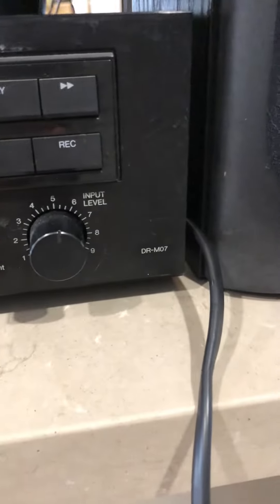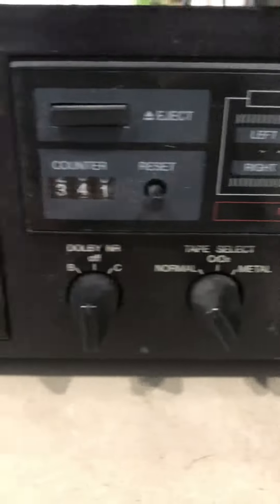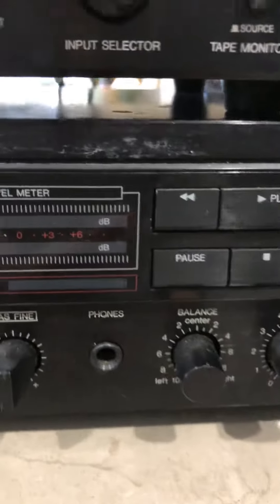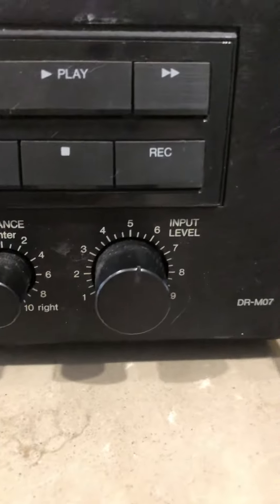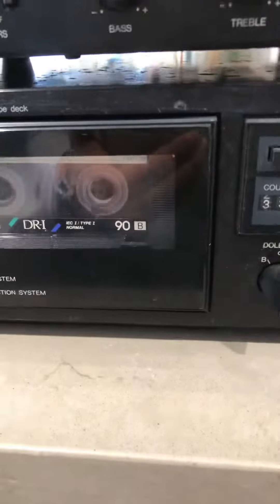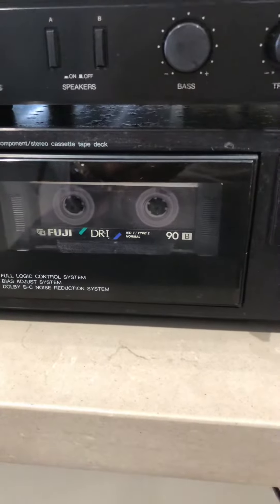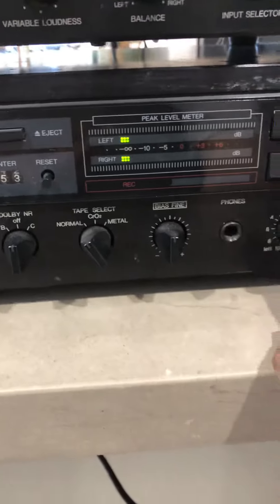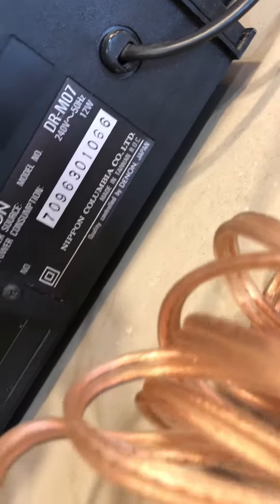Denon DR-M07 cassette Deck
This Denon DR-M07 is a stereo cassette deck with Dolby B/C and HX-Pro noise reduction, it was first sold by Denon in 1987.

The main features of the Denon DR-M07 are: 2 heads, mechanical 3 digit tape counter, automatic tape type selection and capable of handling normal, chrome and metal tapes, belt driven single-capstan transport.

Typical front loading cassette deck with the cassette compartiment located on the left side of the deck. Tape eject is operated mechanically and the cassette needs to be placed with the side to be played facing forward in the cassette well.

Level meters used on the DR-M07 are generic digital peak reading meters.

Dolby C-type used in the DR-M07 provides 20 dB of noise reduction above about 1,000 Hz, fully doubling the amount given by B-type. The Dolby HX PRO system provides precise bias control during recording to reduce distortion and improve linearity in the high-frequency range, the result is recorded sound that is highly faithful to the original.

For undisturbed listening a jack connector for a pair of stereo headphones is supplied. Connection to other audio components for plaback can be achieved by a RCA cable and recording from a source by a RCA cable.